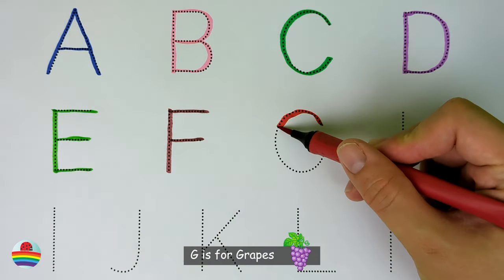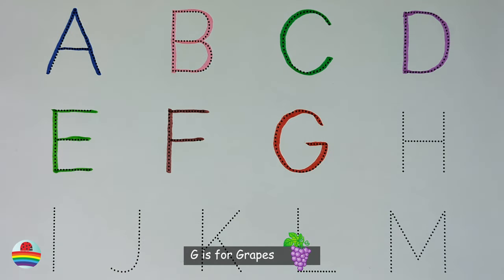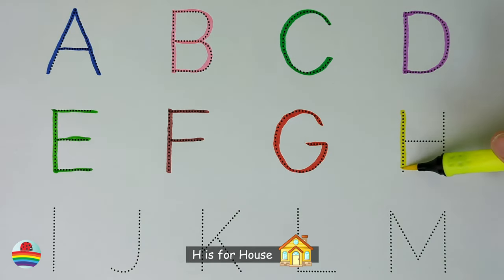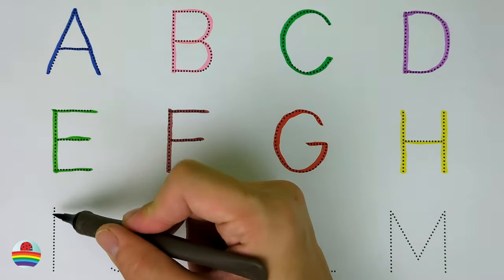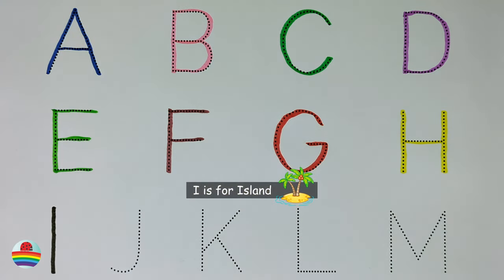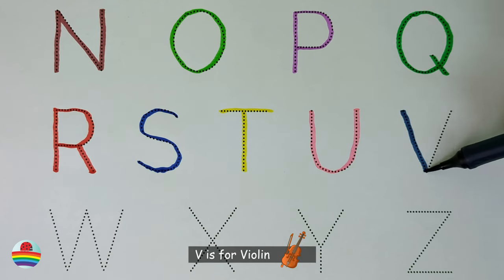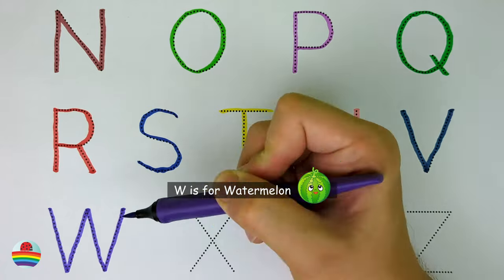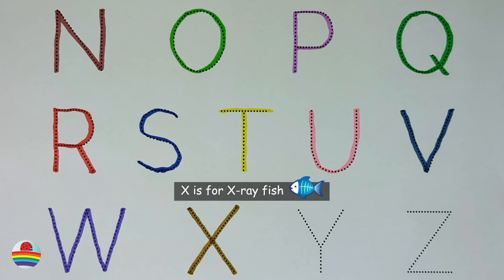Learn the English Alphabet with Fun